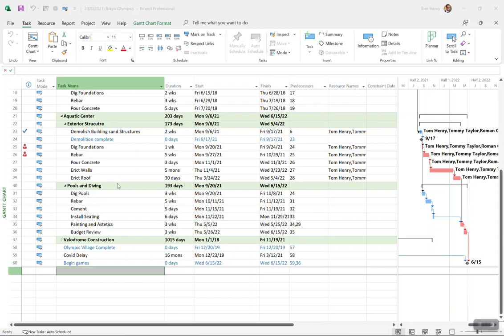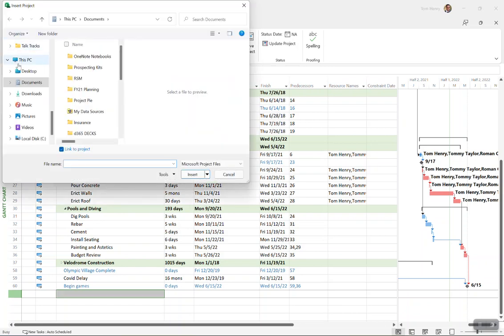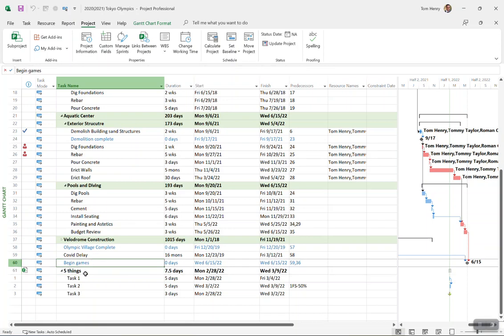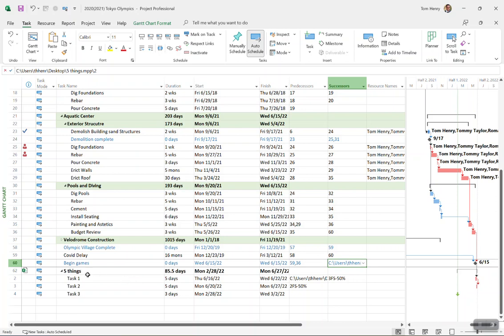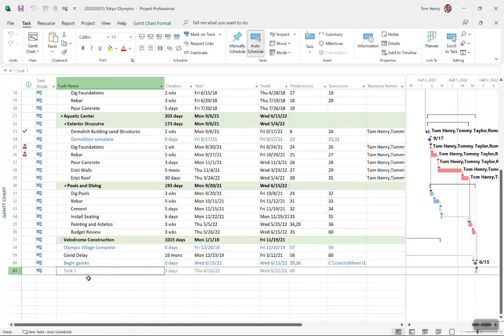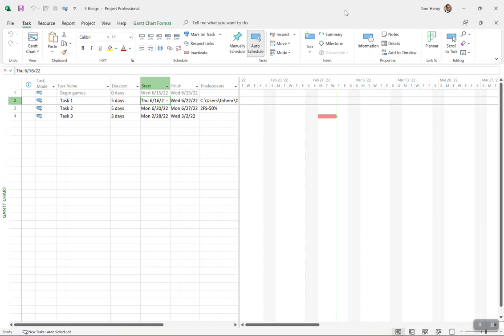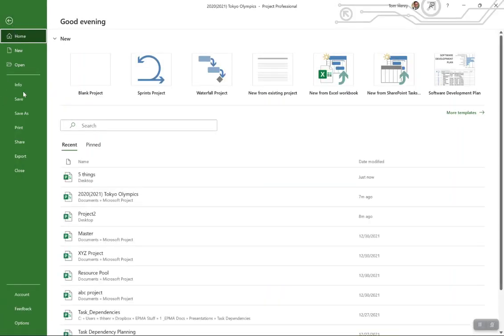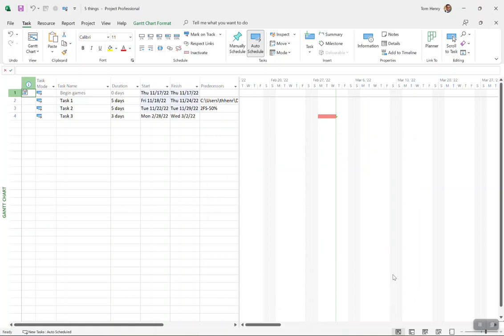Link Two Projects Together in Microsoft Project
In this video i will show you how to link two individual project schedules together in MS Project without creating a master project.

This is a great tip if your working on multiple related projects.  You even get to approve the changes if your schedule is affected.